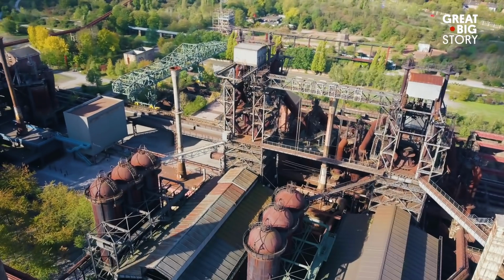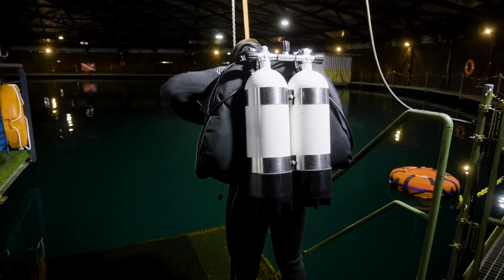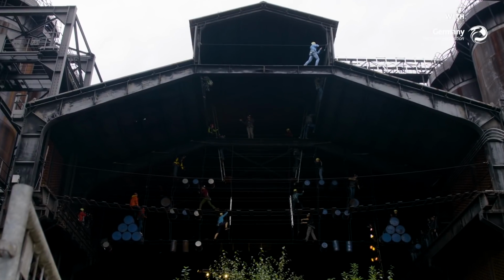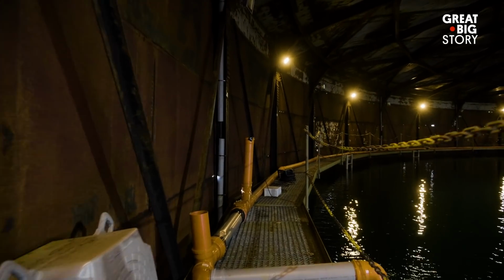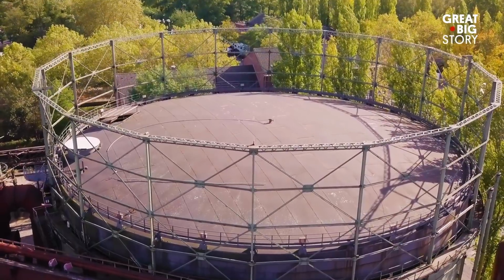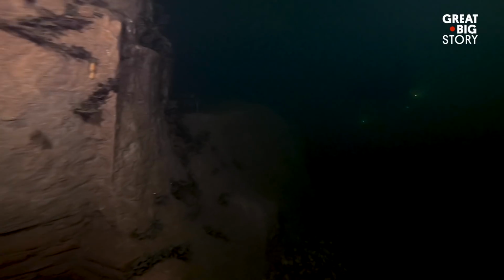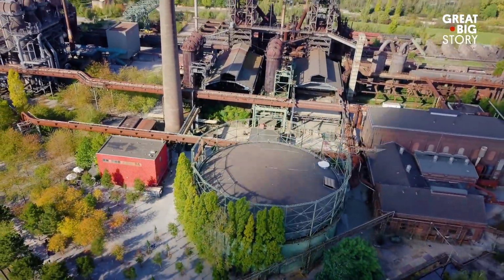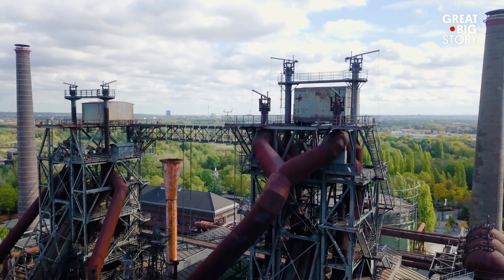Germany’s Adventure Park Is Home to Europe’s Largest Scuba Diving Pool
An abandoned coal and steel production plant is now an adventure park in Duisburg, Germany. It’s called Landschaftspark, which translates to Landscape Park. The property still looks like an industrial site from far away, but every square inch has been repurposed for recreation. Think high ropes courses, outdoor climbing areas, a huge tube slide. And the largest scuba diving pool in Europe—housed in what was once a storage tank for natural gas.

This Great Big Story was made possible by the German National Tourist Board and HanseMerkur Travel Insurance

This story is a part of our Human Condition series. Come along and let us connect you to some of the most peculiar, stirring, extraordinary, and distinctive people in the world.